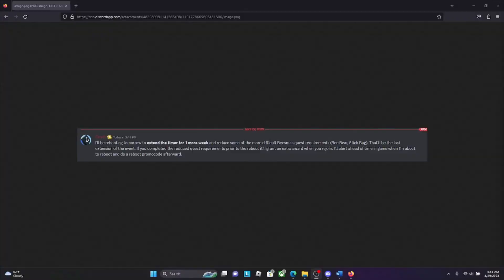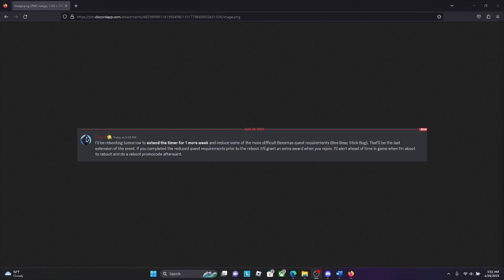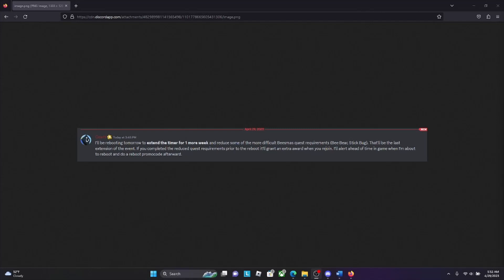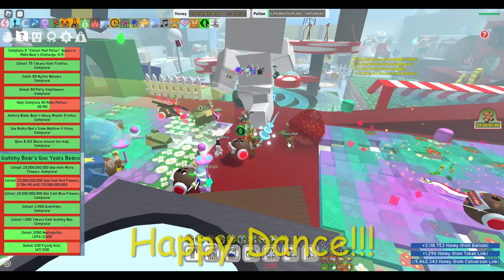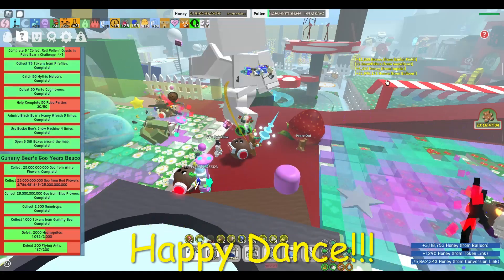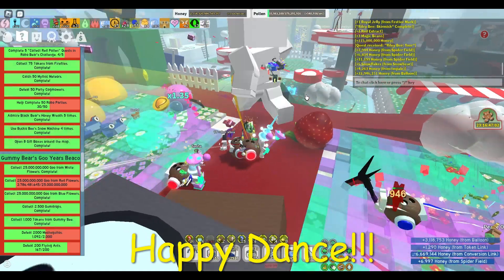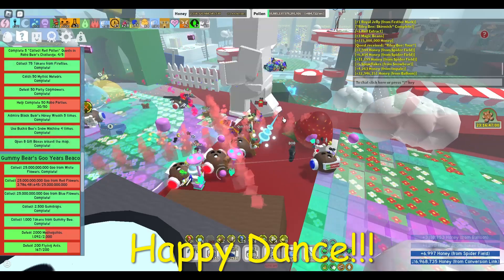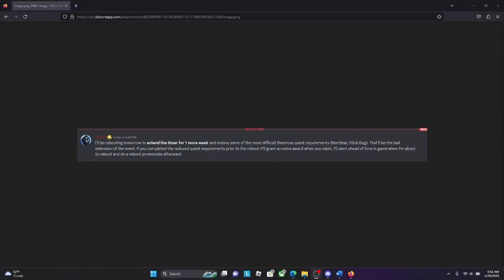Beesmas Extension / Extending News 04.29.2023 - Roblox Bee Swarm Simulator BSS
Update: Beesmas Extension / Extending News 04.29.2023 - Roblox Bee Swarm Simulator BSS. I hope you enjoy the grind and the rewards. I believe this is a great announcement for those who got stuck on a quest.

Respectful comments or suggestions are encouraged.